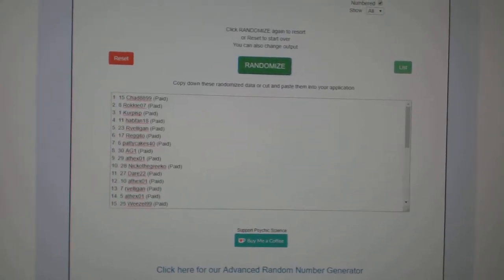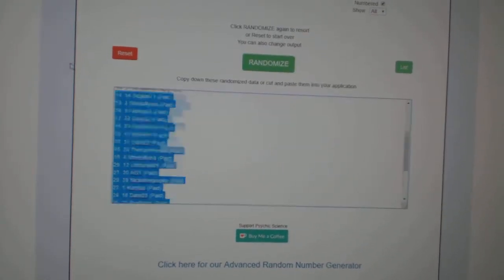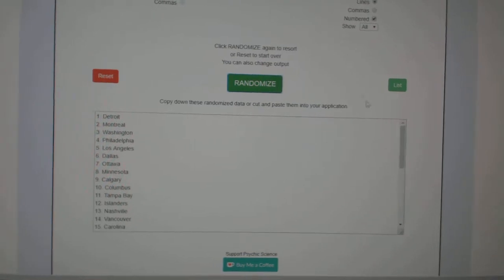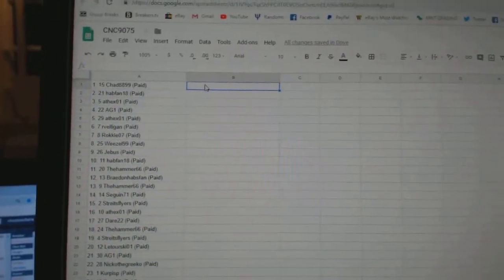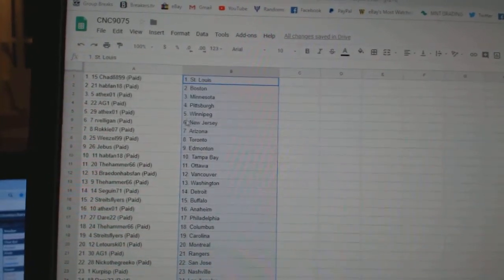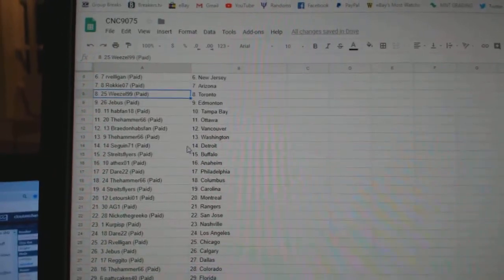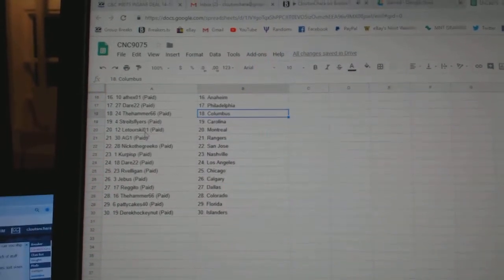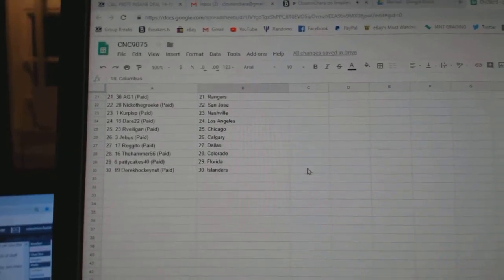Team Randoms - C&C GB #9075